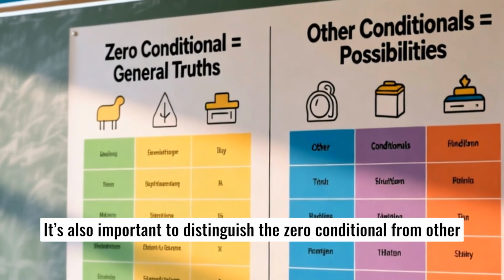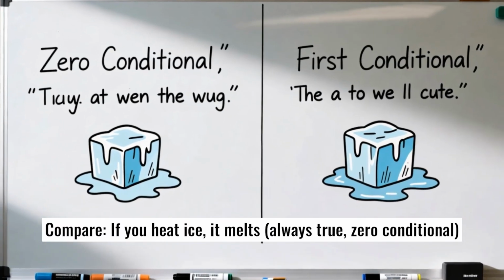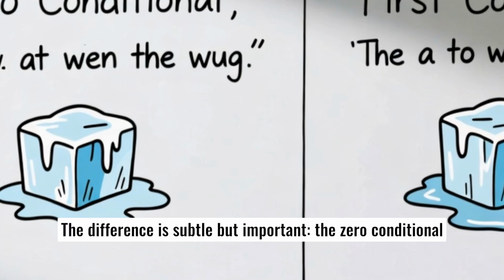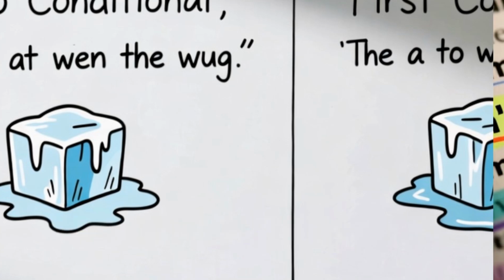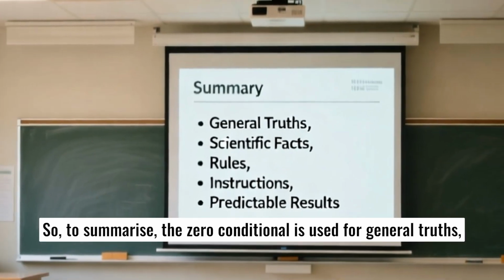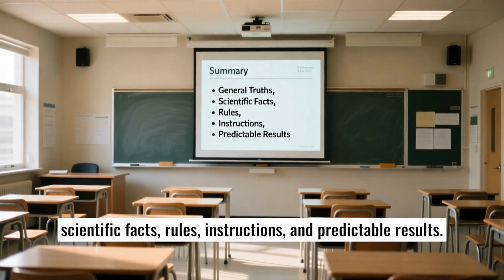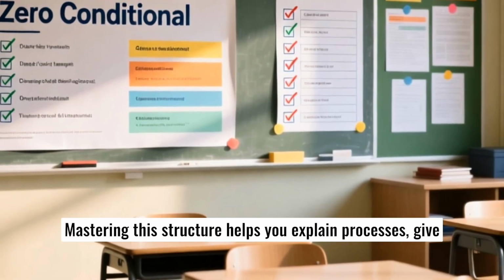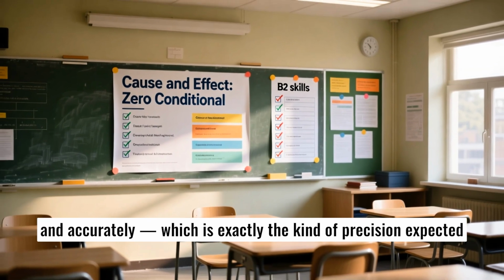B2 Lesson 6 1 The Zero Conditional in English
This lesson explains the zero conditional in English grammar, focusing on its form, meaning, and use at B2 level. It covers general truths, scientific facts, instructions, and modality, highlighting its structure and application in technology and formal writing. Understanding this aids clear explanation of cause and effect.